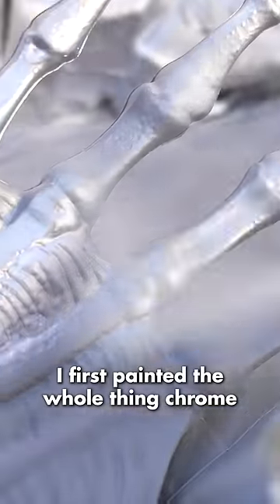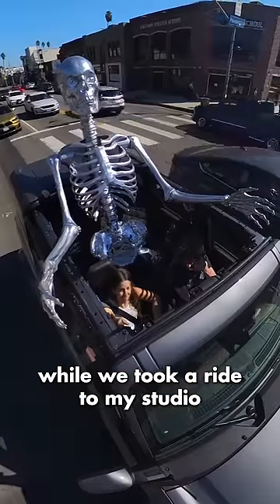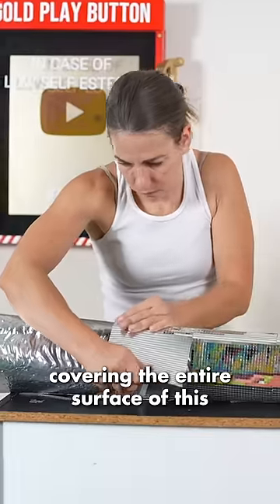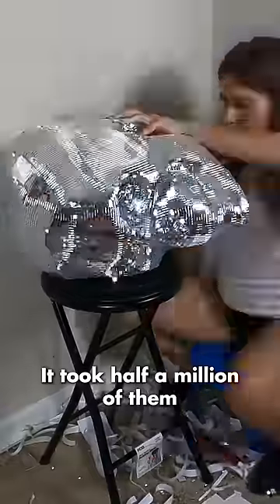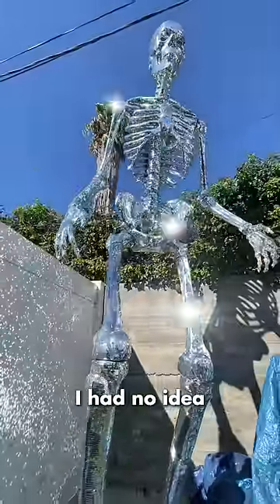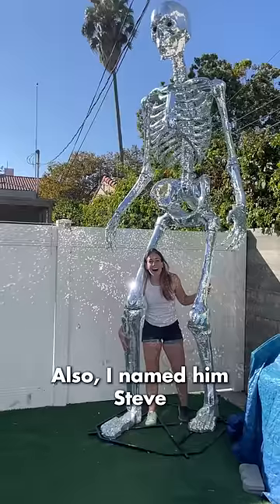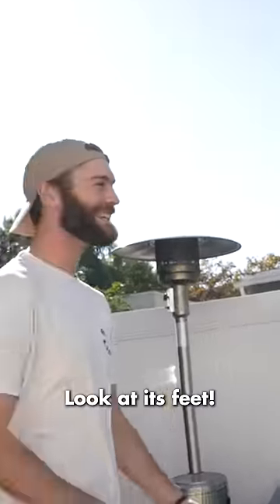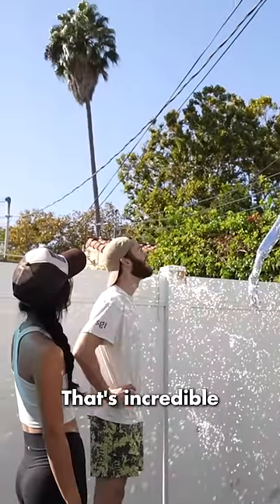500,000 mirror tiles! 12ft Disco Skeleton